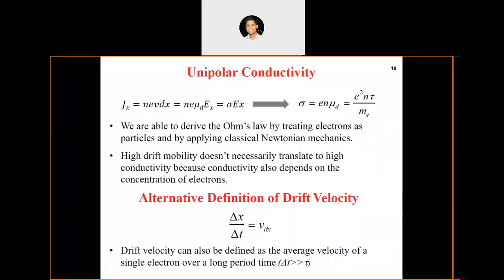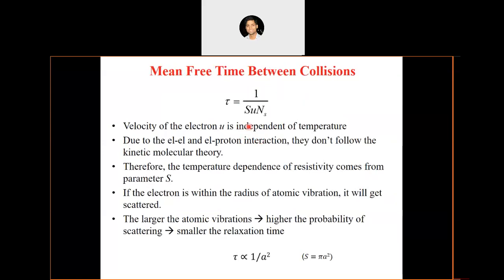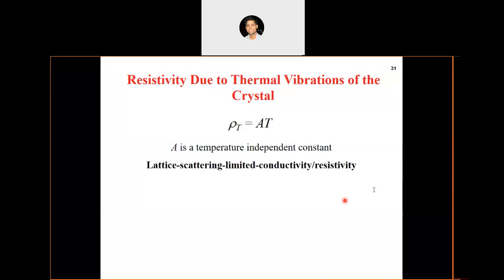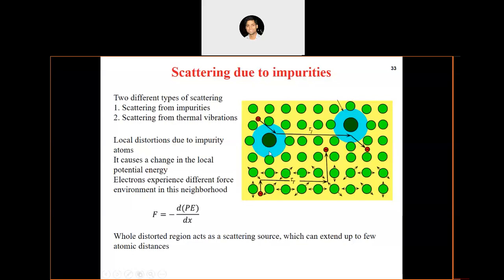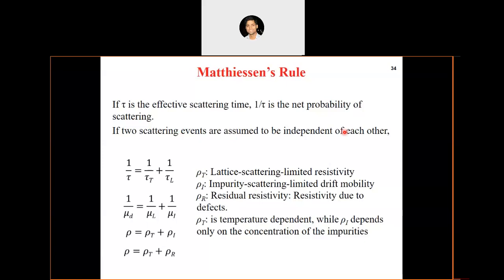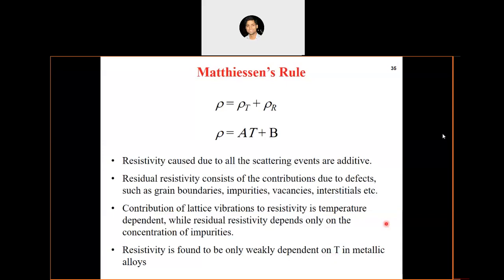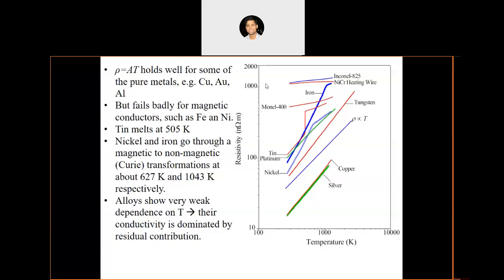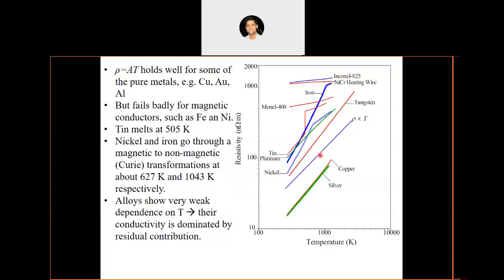MTN 105 2020 10 01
Thermal Dependence of Resistivity and Matthiessen's Rule of Resistivity